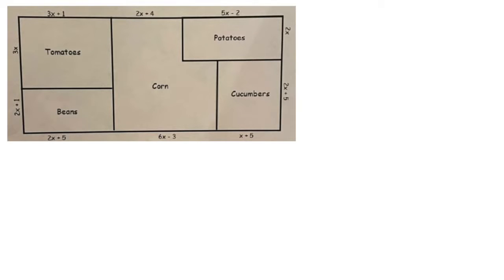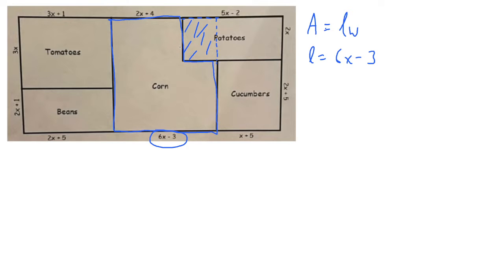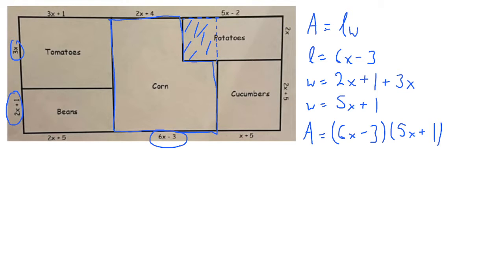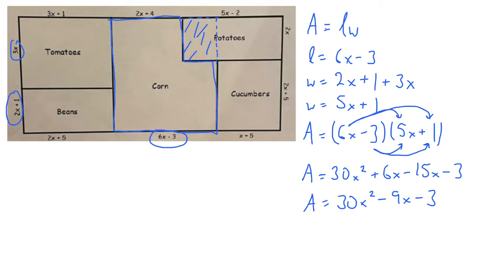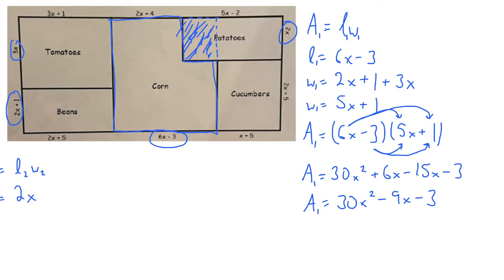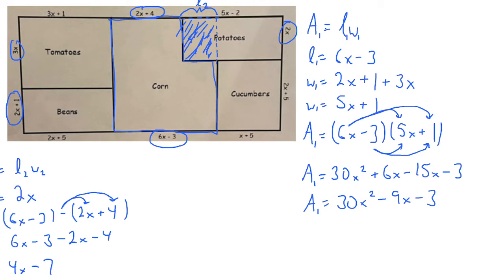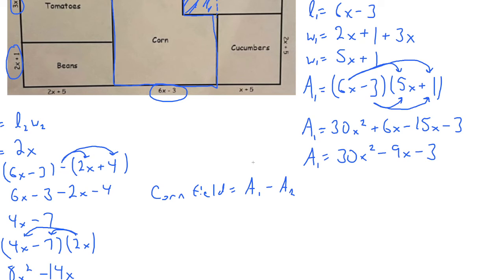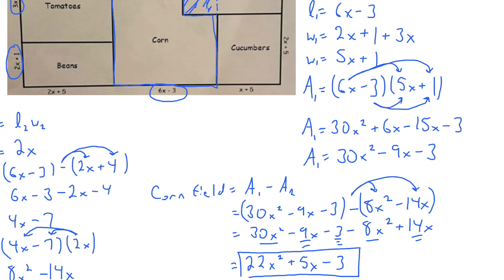Farmer Fred's Garden - Area of Corn Field